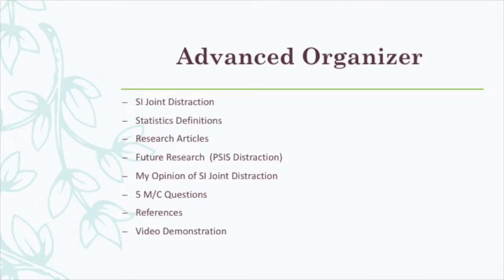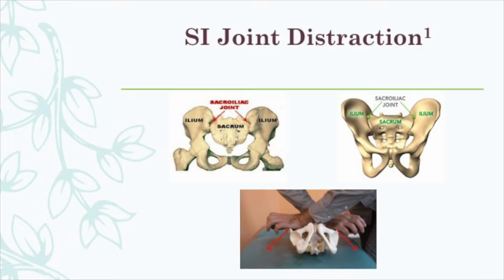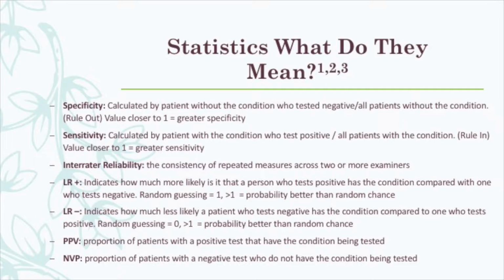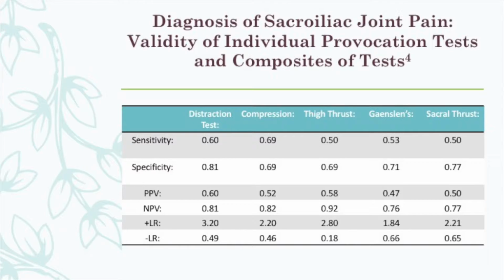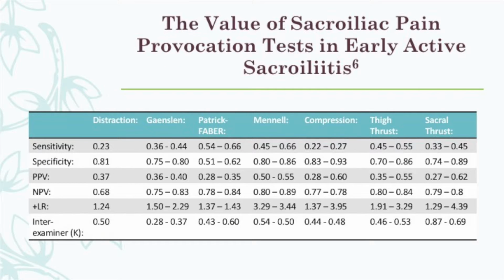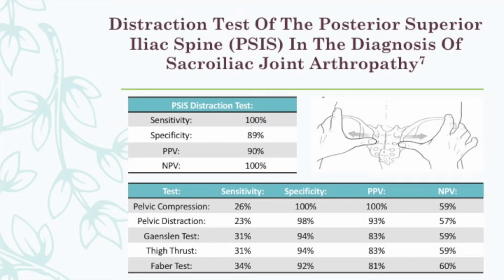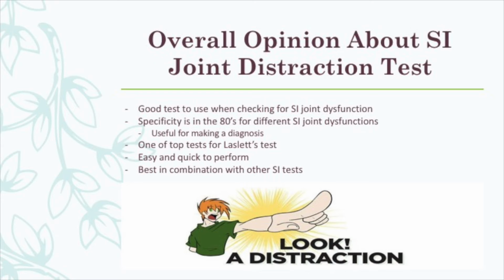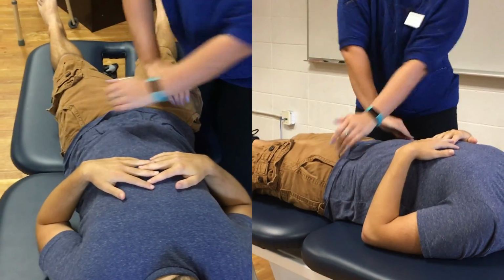SI joint distraction